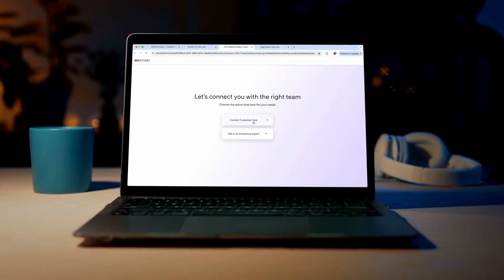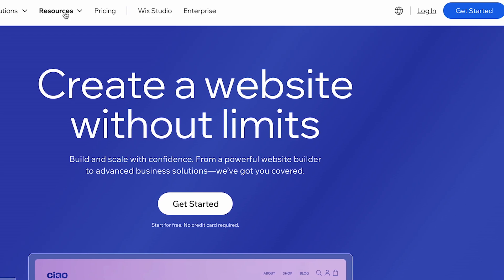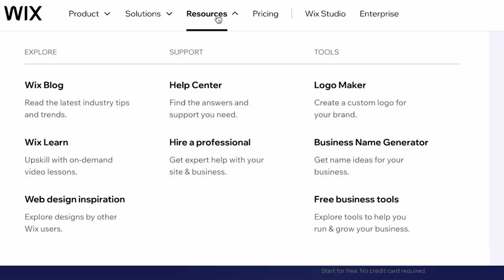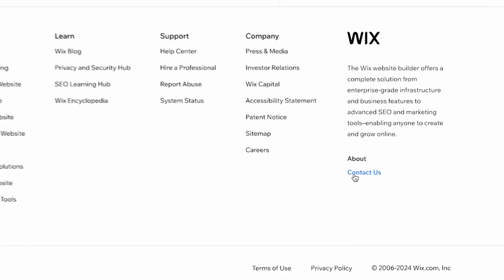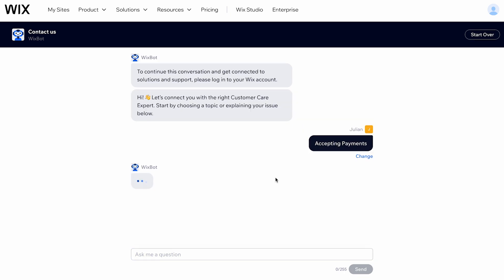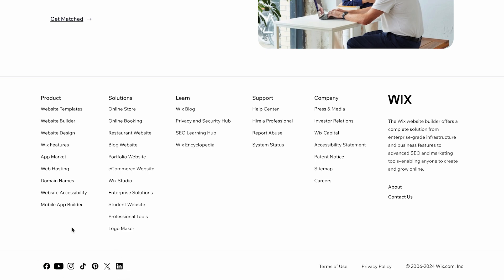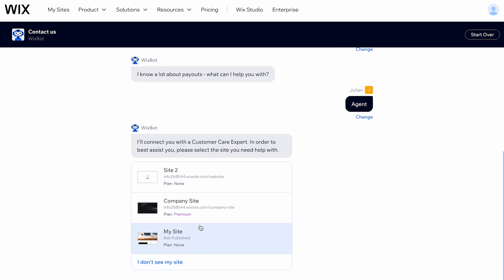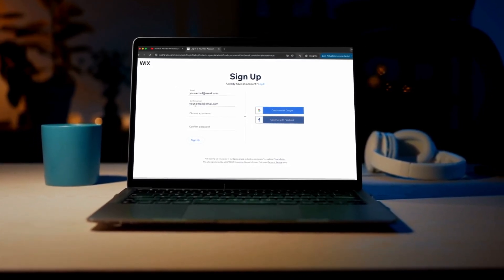How to Contact Wix Customer Care for Support – 2024 Beginner Tutorial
In this tutorial, you'll learn how to contact Wix customer care for support with any issues you may have with your Wix website. We'll guide you through the various methods to ensure you get the help you need quickly and efficiently.

👉 Sign up for a free Wix account today!

*Timestamps:*

00:00 Introduction
00:20 Accessing the Wix Help Center
00:47 Contacting Wix support directly
00:56 Logging into your Wix account
01:01 Using the Wix chat feature
01:13 Starting a live chat or requesting a callback
01:17 Reaching out through social media channels

Are you having trouble with your Wix website and need assistance from customer care? Wix offers multiple ways to get in touch with their support team. In this video, we'll show you how to navigate the Wix Help Center, contact support directly through your account, and even reach out via social media channels. Whether you need quick answers or personalized assistance, this tutorial will guide you through each step to ensure you get the help you need.

*Steps to Contact Wix Customer Care:*

1. *Access the Wix Help Center:*
   - Go to the Wix website and click on "Resources" in the menu.
   - Select "Help Center" to access a comprehensive resource filled with articles, tutorials, and FAQs about Wix.
   - Search for specific topics or browse through different categories to find the information you need.

2. *Contact Wix Support Directly:*
   - Navigate to "Contact Sales" and select "Contact Customer Care."
   - Log in to your Wix account to use the Wix chat feature.
   - Select your issue from a list of options; if the response isn’t satisfactory, type "agent" to get further assistance.
   - Choose the site you need help with and decide whether to start a live chat or request a callback.

3. *Reach Out Through Social Media Channels:*
   - Wix offers support through platforms like Facebook, Twitter, and Instagram.
   - While this may not be the fastest method, it can be convenient for general inquiries and updates.